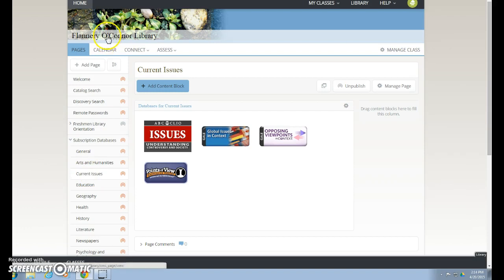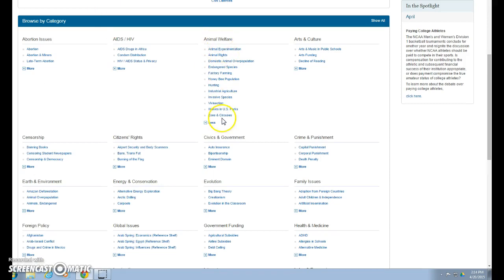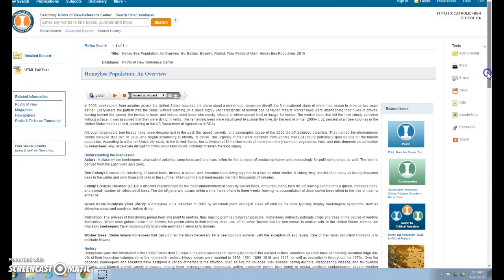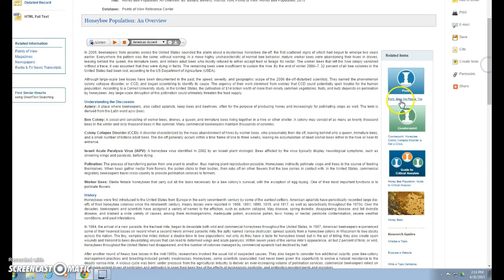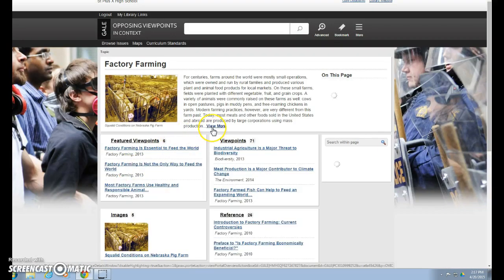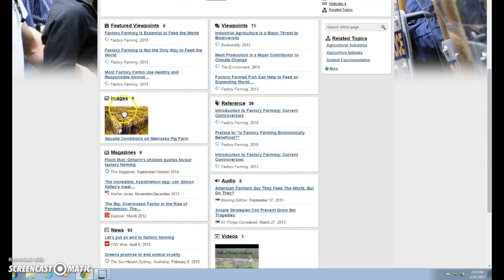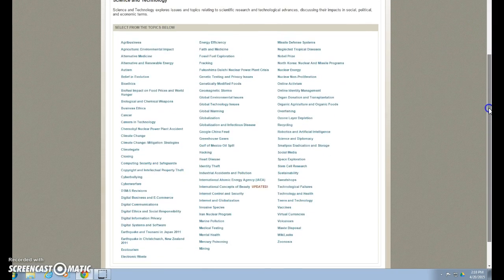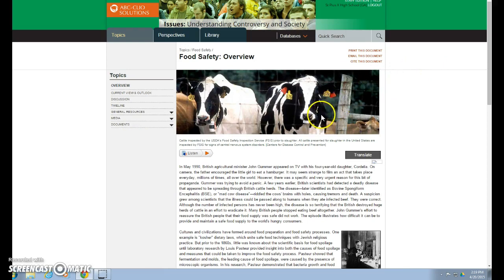Using Current Issues databases for the Food Ethics project